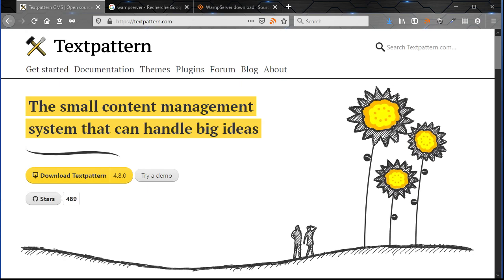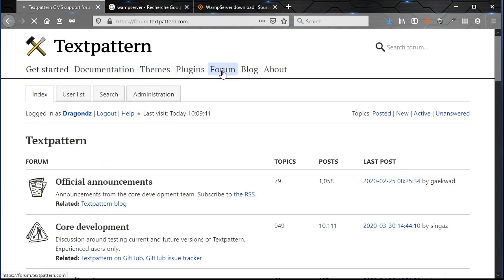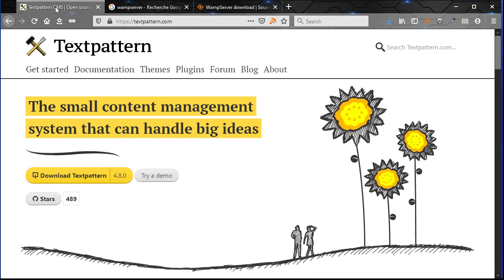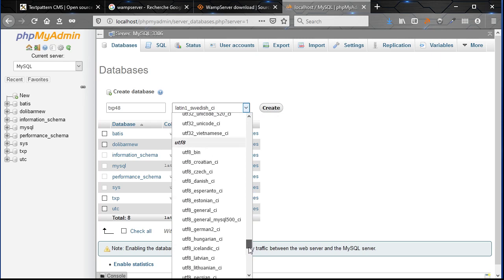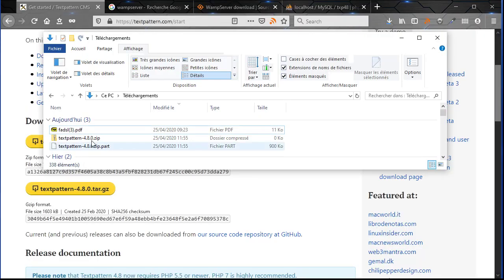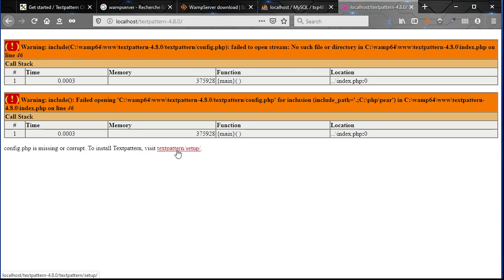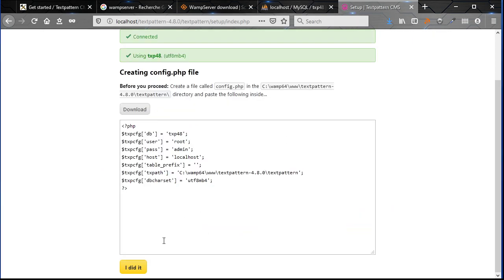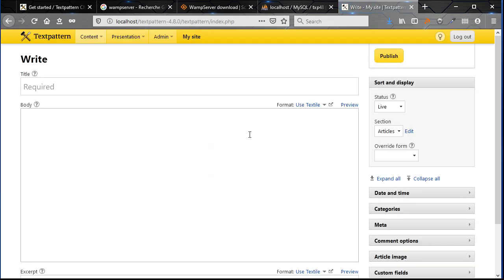Textpattern CMS Tutorial 1 install on local server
Textpattern CMS installation process on a local server using Wampserver